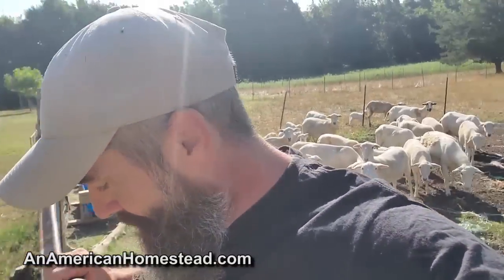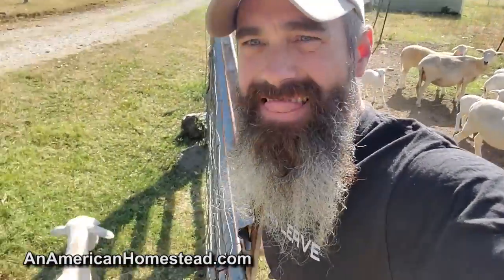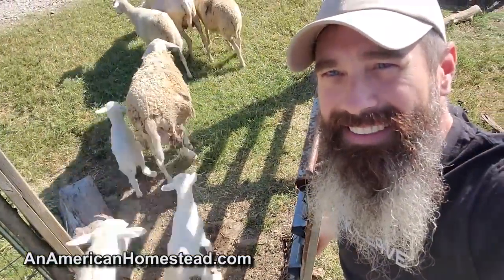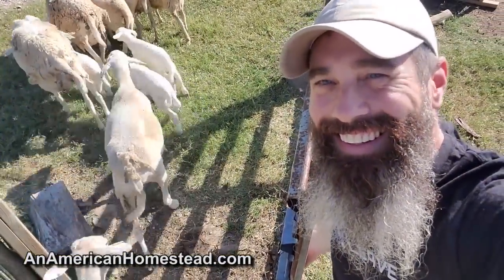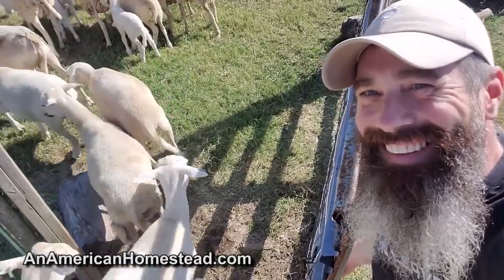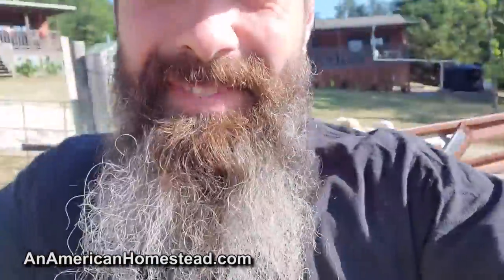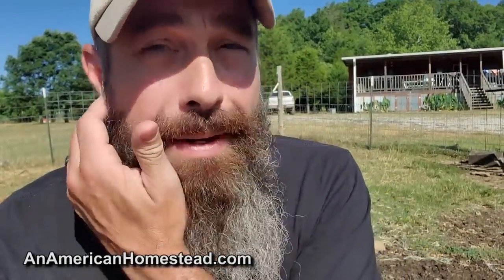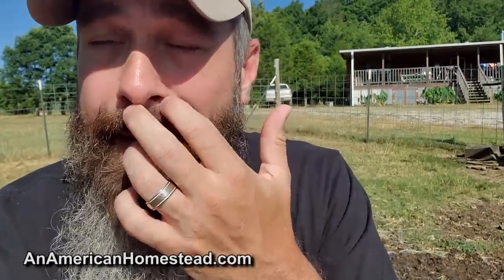My ABSOLUTE BEST Advice For Future Sheep Farmers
Raising livestock can be difficult but you can save yourself some pain by learning from others.

HOMESCHOOL CRYPTO CLASSES!
Does your homeschooler love computers? Most homeschool curriculum will not even come close to teaching the latest in tech. Joshua(my oldest) has been doing the Ivan Academy for almost 2 years now and he LOVES IT!  FAMILY FRIENDLY CONTENT!